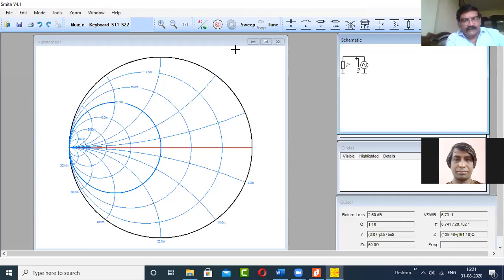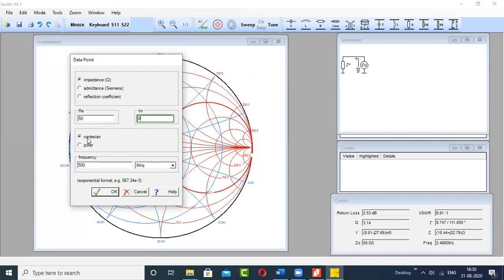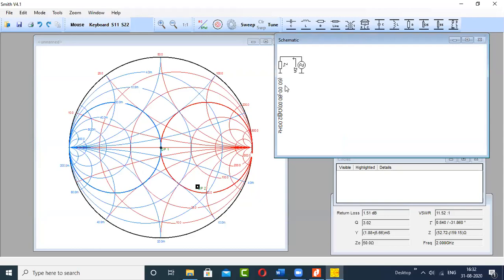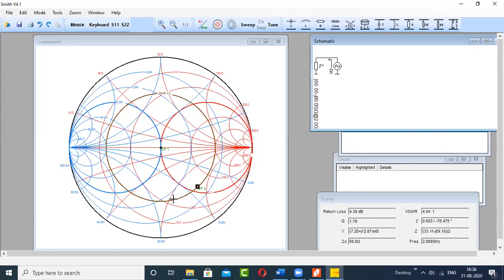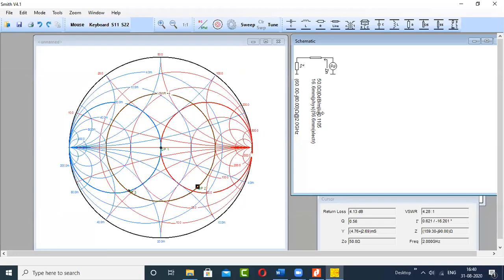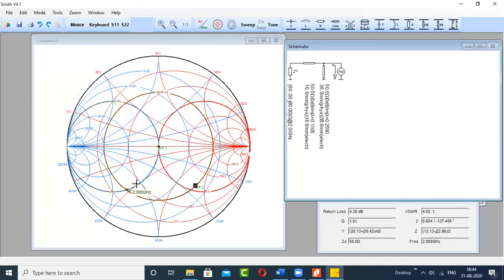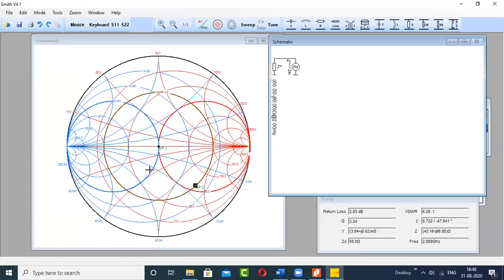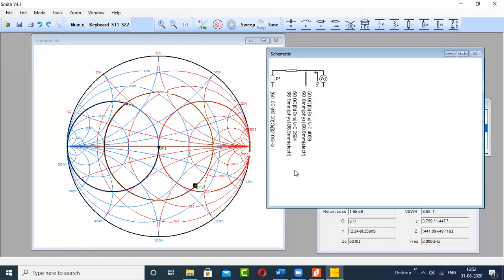Experiment 3 Short Circuited Shunt Stub Design using Simulation software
in this video a Impedance matching a Short Circuited Shunt Stub Design which is discussed in this now simulated using Simulation software is discussed. The design is for a load impedance ZL = 60 − j80 ohm, design two single-stub (short circuit) shunt tuning networks to match this load to a 50 ohm line. Assuming that the load is matched at 2 GHz.